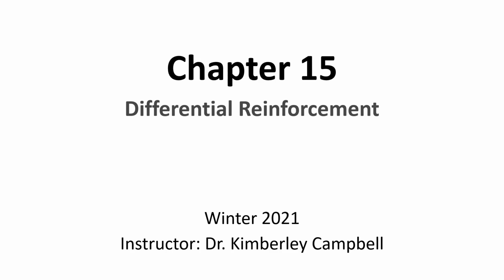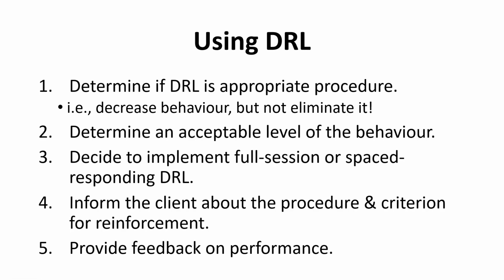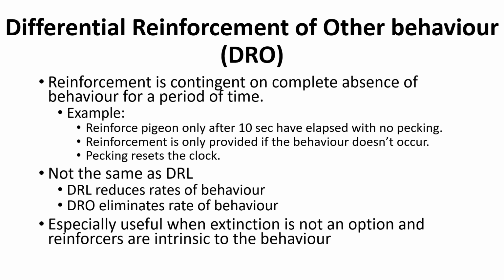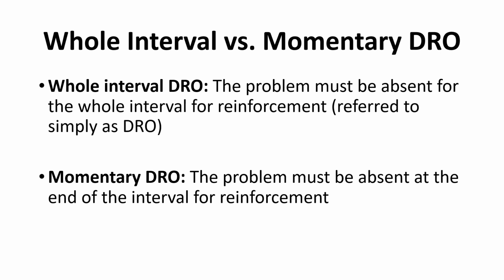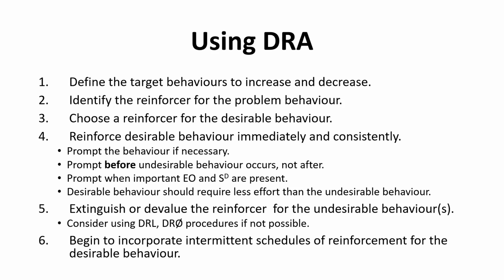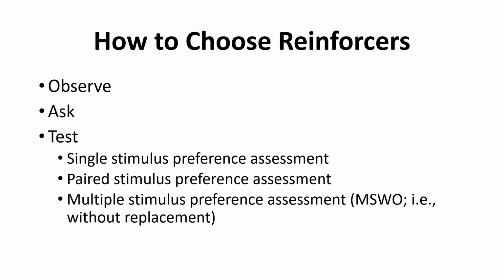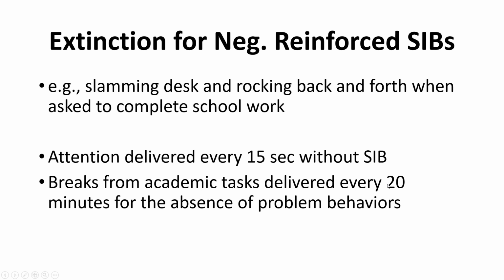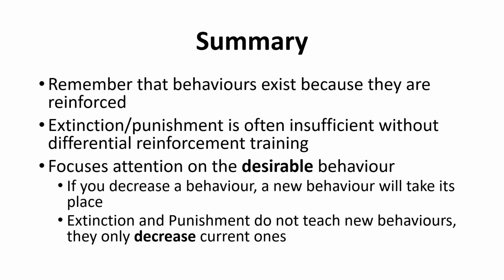PSYCO 282 - Chapter 15